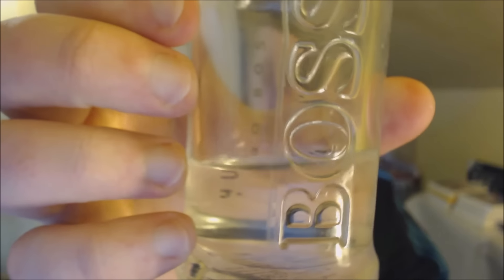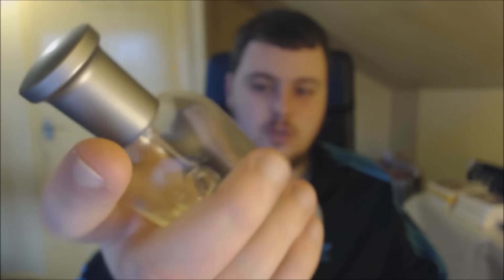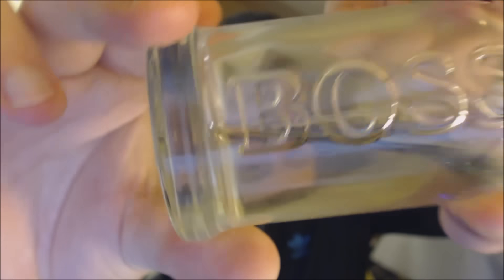Fragrances with Lex - Boss Bottled by Hugo Boss (1998)